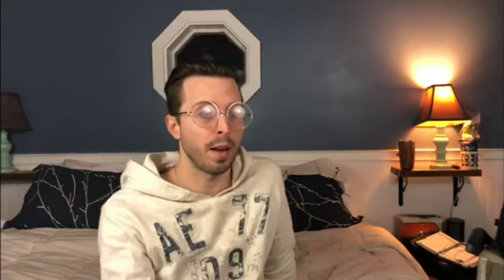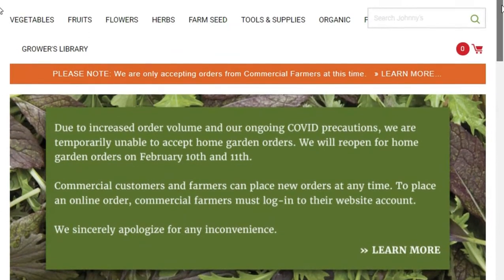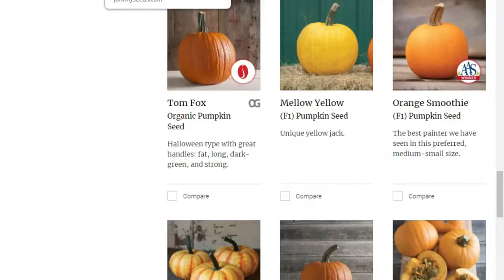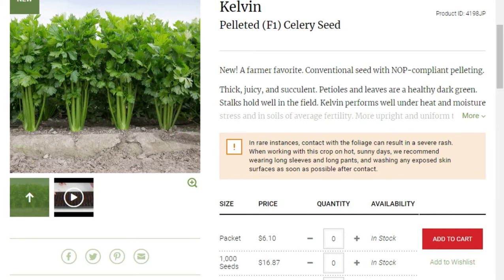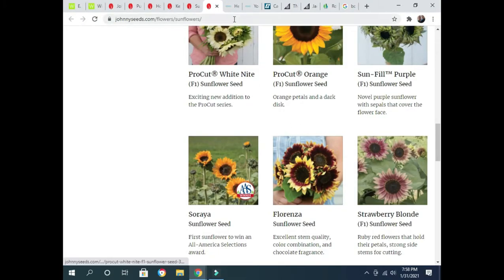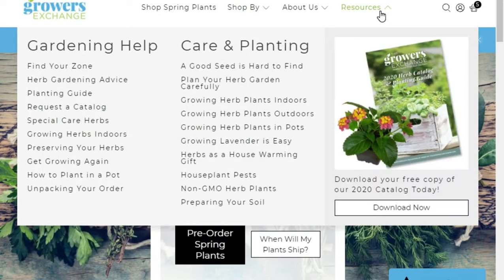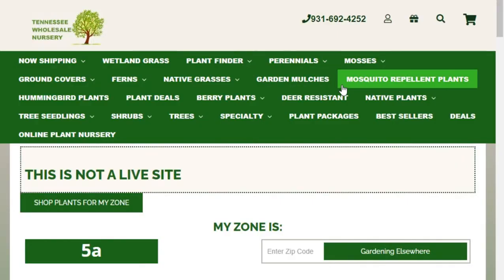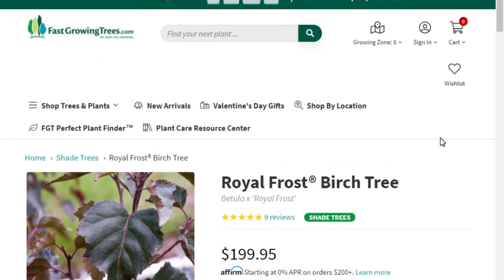What I am GROWING under all this SNOW | Toothache Plant, Jack-in-the-Pulpit, Bloody Mary Mix?!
Widening a gardener's experience with new plants, like toothache plants, and a specialized harvest comes with mapping out even some basic plans.  In this video I share a little of what I have planned for the 2021 grow season.  Below are some shares of places I love, like Willis Orchards, Tennessee Wholesale Nursery, Growers Exchange, and Johnny's Select Seeds.

Plant and Garden Sources-
Willis Orchards:

0:00 What worked well in 2020
2:50 Veggie and Fruits
8:00 Annuals
11:07 Herbs
15:00 Plant Something Sunday

for Sharing life with reflections of Personal Growth, Self Betterment, and Mental Health topics
PätrickundCalebk
POBox 200